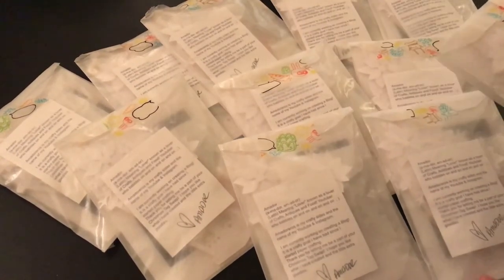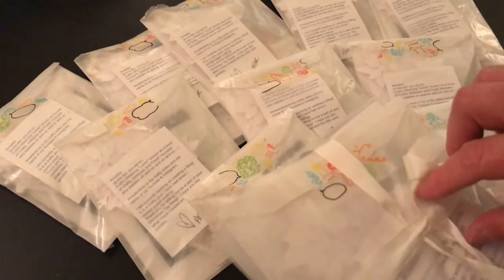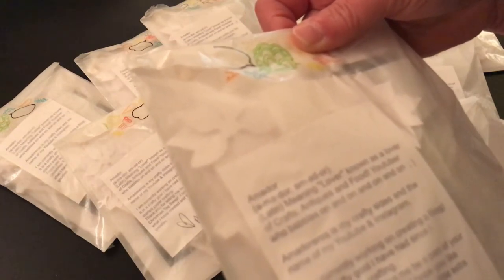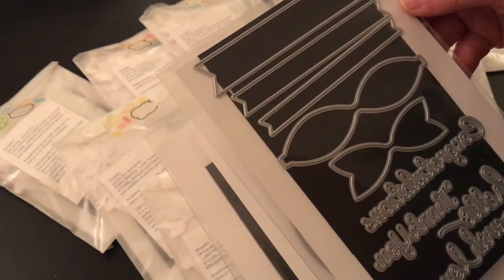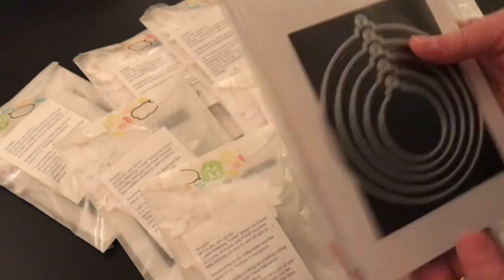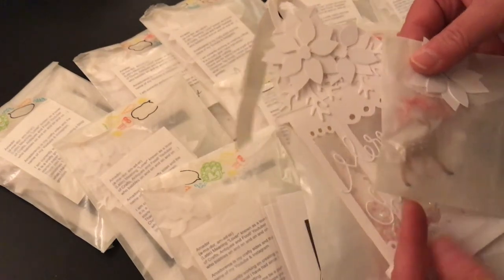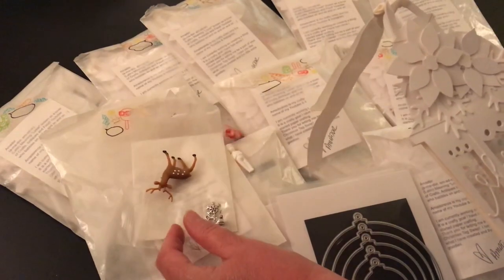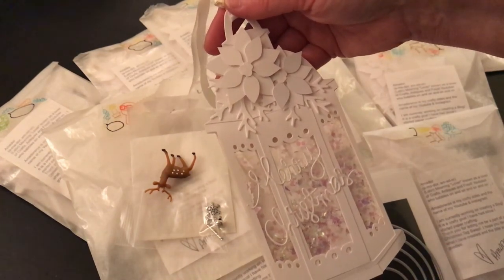Christmas Tags from Amador!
Amador was my invited guest to join my 7th Annual Christmas Tag Swap.